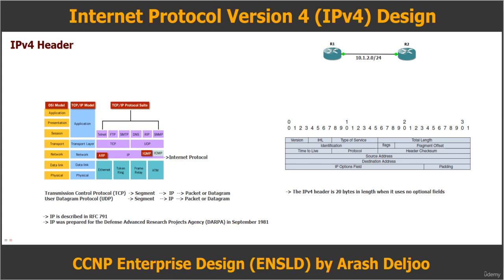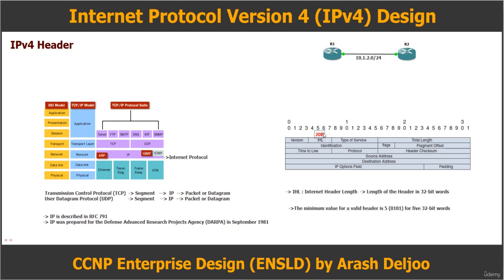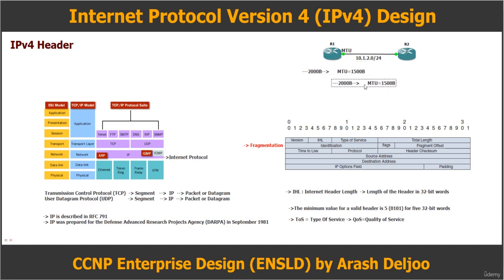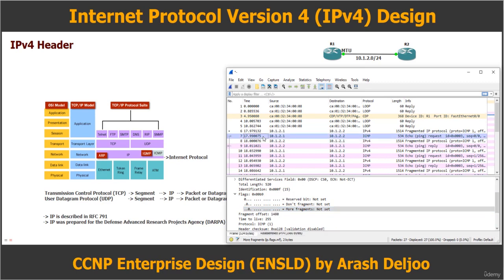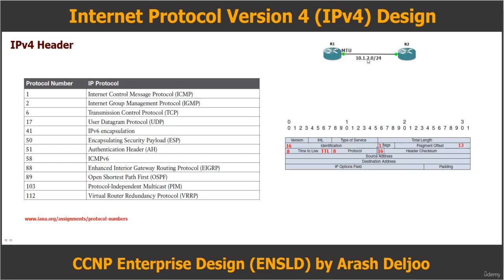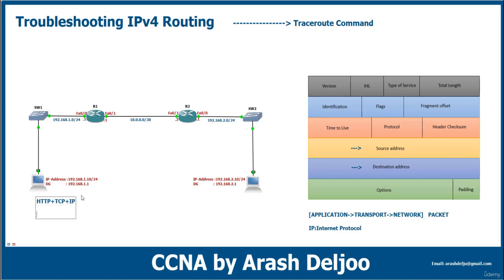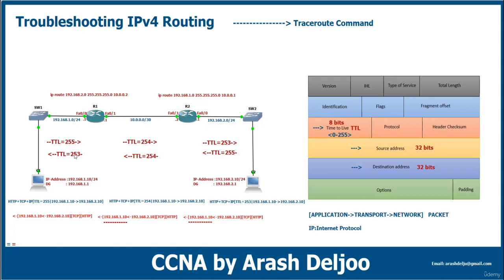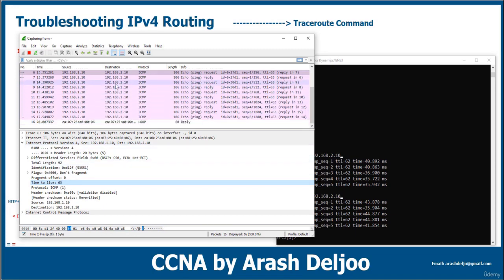1 ENSLD IPv4 Design IPv4 Header ArashDeljoo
1 - Internet Protocol Version 4 IPv4 Design